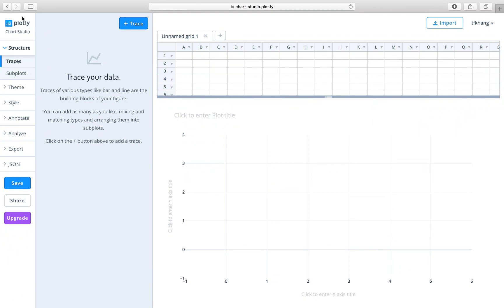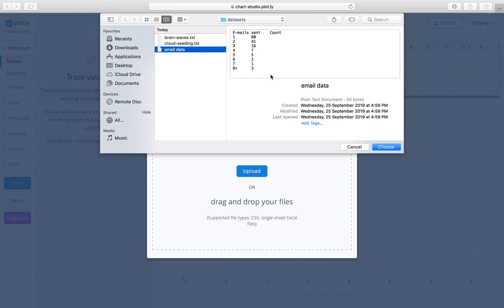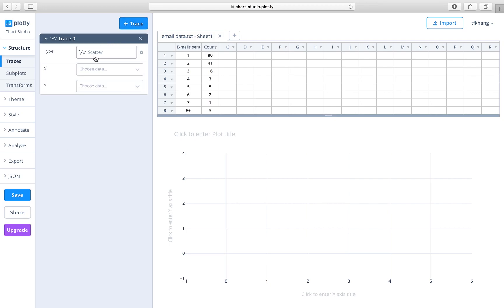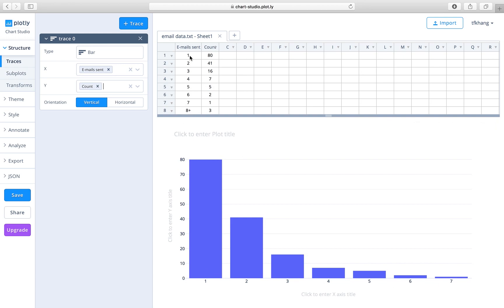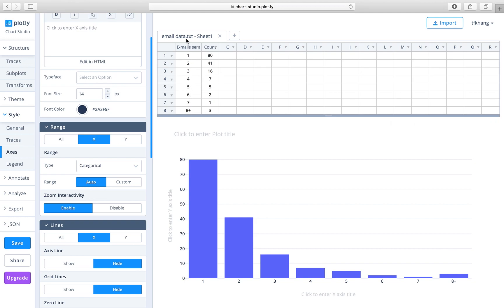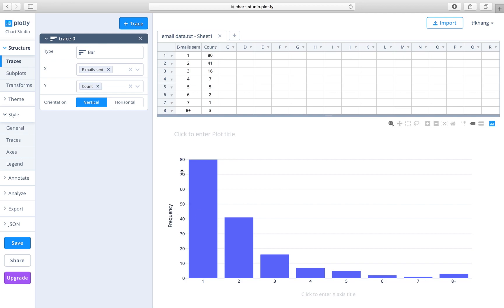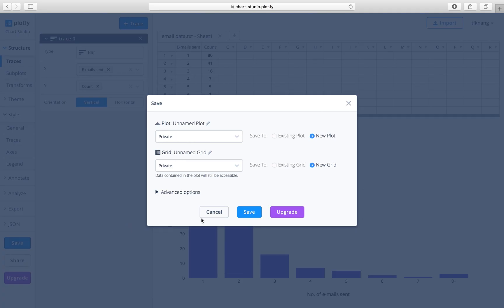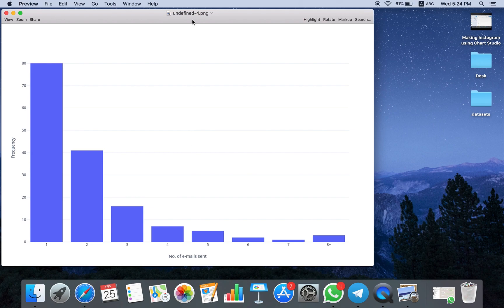Making bar plot using Chart Studio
In this short tutorial, I will show you how to quickly make box plots using the powerful online Chart Studio tool.